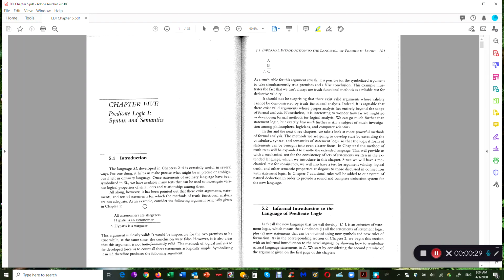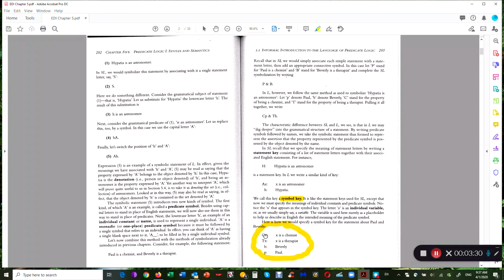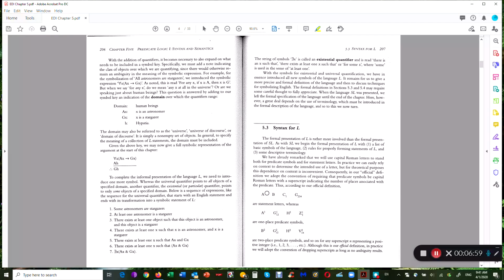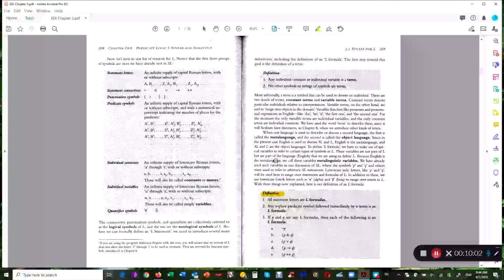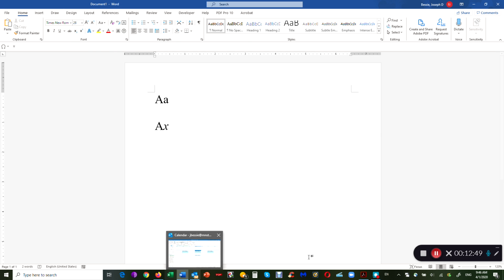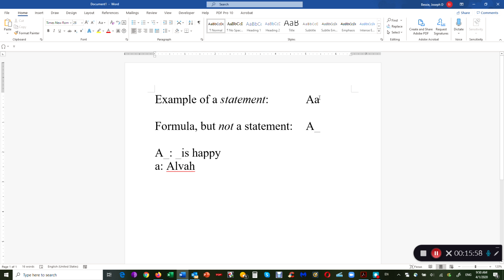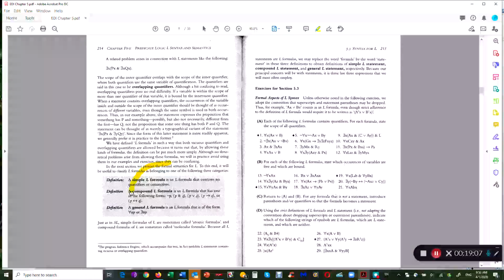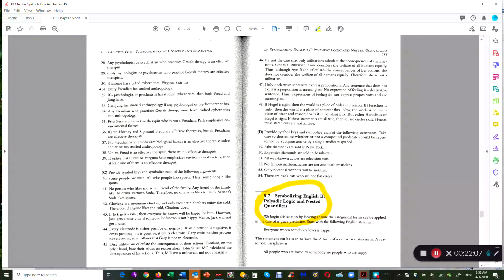Comments on Elements of Deductive Inference, Chapter 5.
Comments on what to focus on for the week of March 30, 2020.